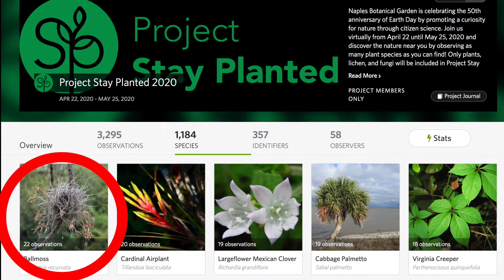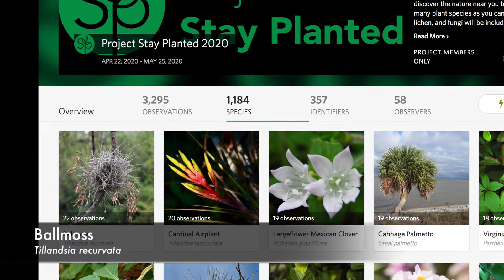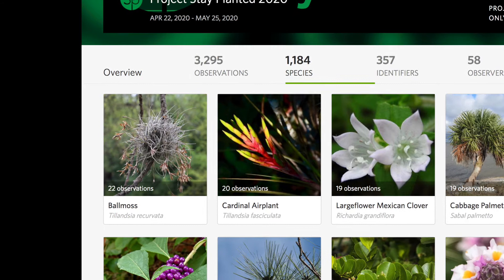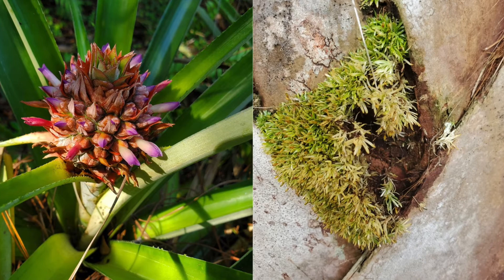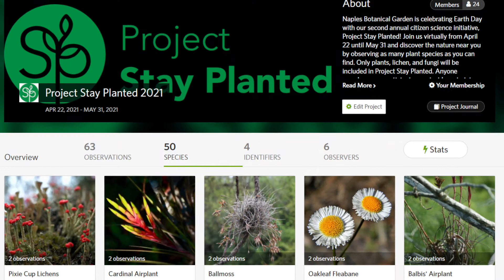Ball Moss - Project Stay Planted 2021